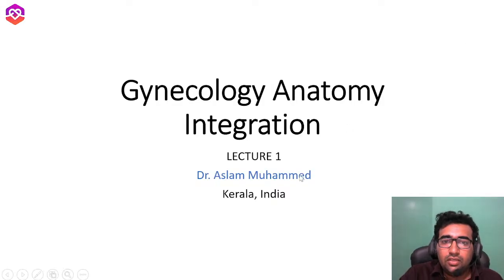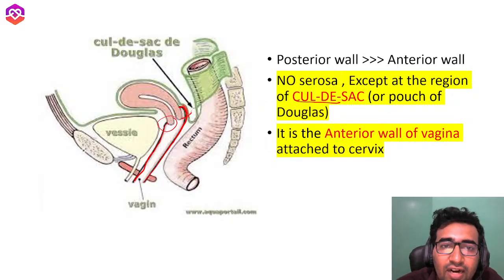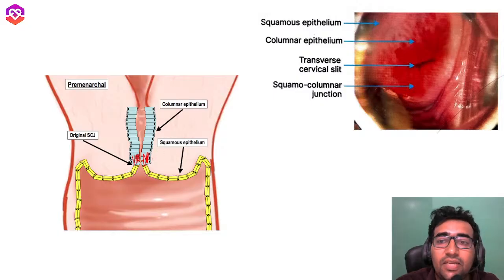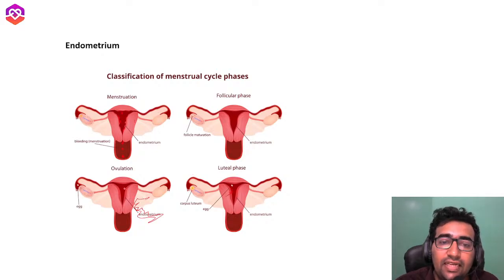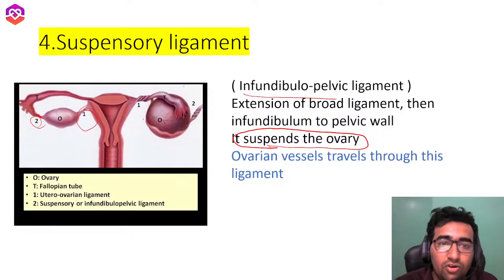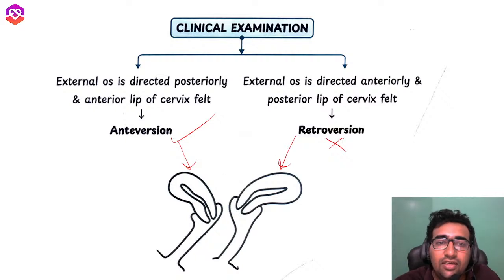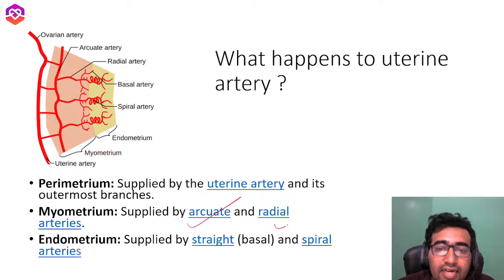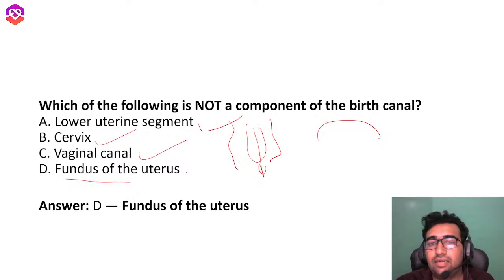OBG Anatomy Integration | Dr. Aslam | Learn Elevate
Hello Future Doctors!
We are LearnElevate, a dedicated coaching platform committed to transforming the journey of FMGE aspirants.  Dr. Aslam
MBBSearn Elevated Concept-Oriented Obstetrics & Gynaecology

Join our MISSION FMGE – FREE DEMO CLASS and strengthen your concepts with a focused, exam-oriented approach in Obstetrics and Gynaecology.

✨ What you’ll get:
 • High-yield, concept-based teaching
 • FMGE-oriented explanations
 • Clear understanding for exams & clinical basics
 • Guidance for joining the full batch

🎯 Perfect for FMGE aspirants who want strong fundamentals and smart preparation.